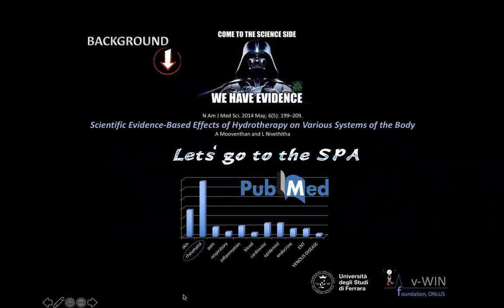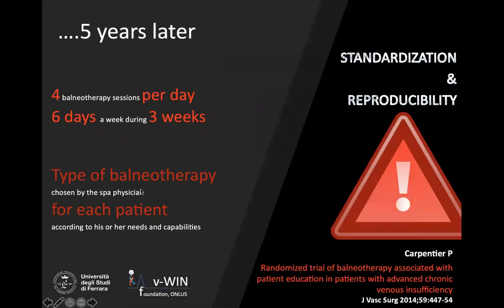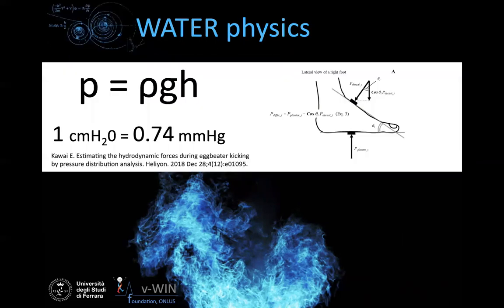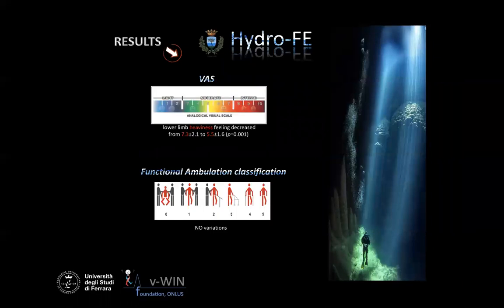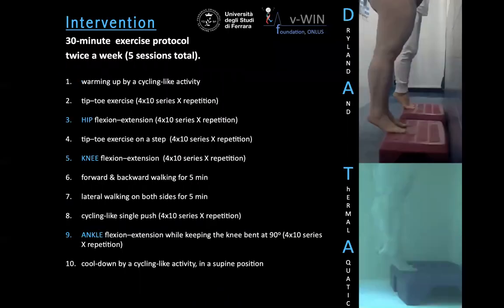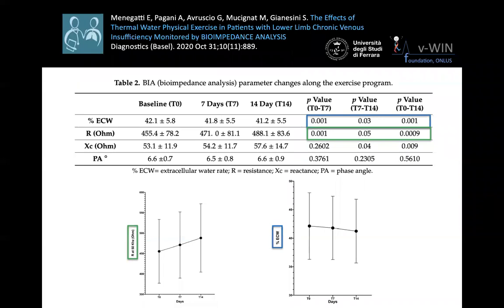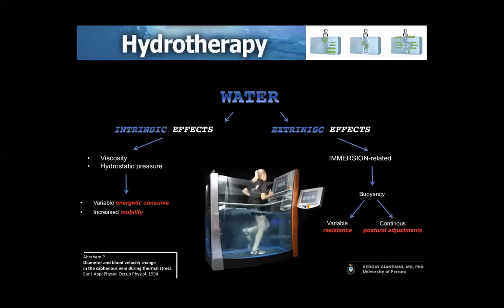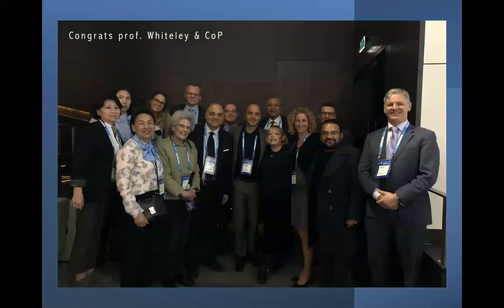HYDROTHERAPY Gianesini DATA Study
Gianesini lecture on hydrotherapy and DATA randomized comparative trial